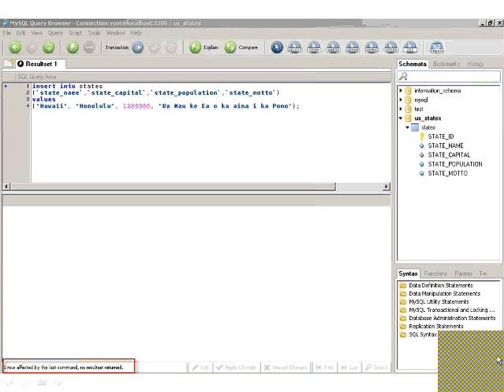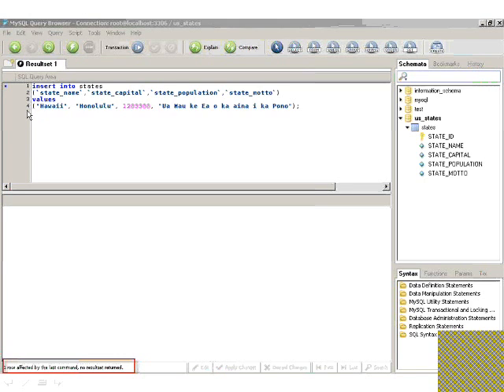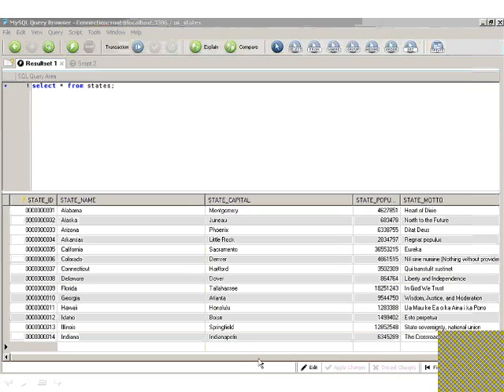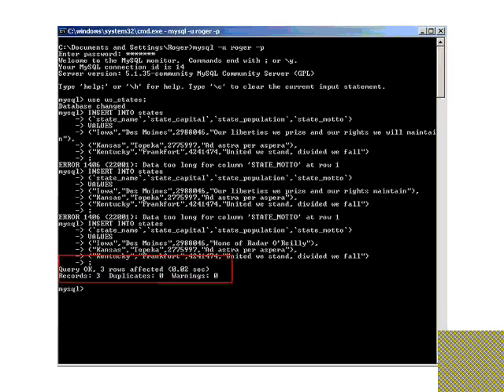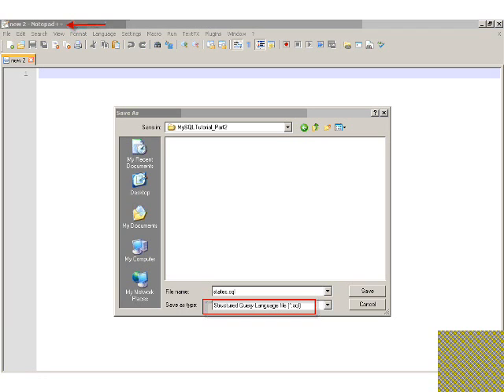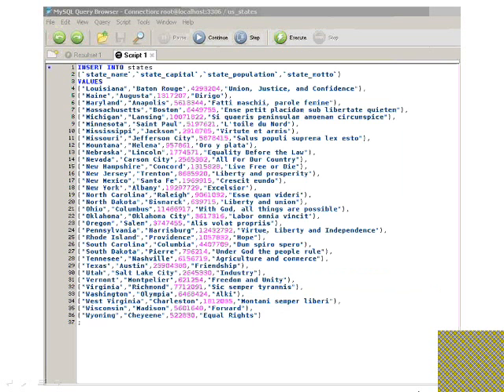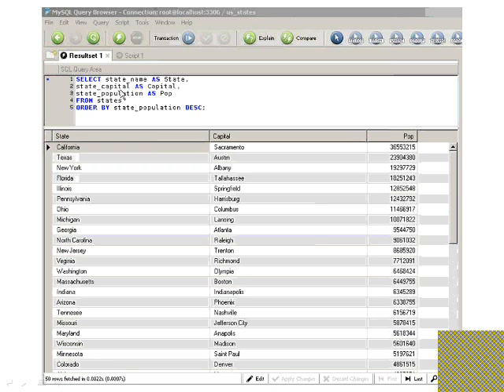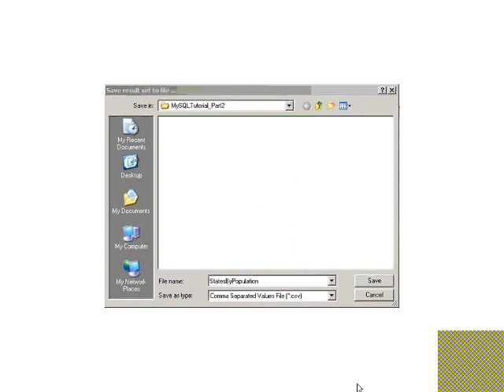MySQLTutorial: 2nd Installment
This is my 2nd installment in my MySQL tutorials.  Tonight's tutorial covers:

-Using INSERT statement to add info to tablespace
-Length constraints on strings
-Using Notepad++ to write an SQL script
-Importing and Executing scripts
-Exporting queries into report format

I do not have much to give to my friends but I do have knowledge I can share.  Knowledge is freedom.  Many of my students have paid their school many of their hard earned dollars to hear me lecture on this and related topics.  I'm happy to present it here at no cost to you.

I am also knowledgeable in topics of PHP, Apache, Linux, and Java.  If you would like to see tutorials on MySQL or any other computer related topic, please let me know and I will be happy to put it together when I have time.

Please let me know what you do and do not like about this tutorial.  I am always looking for ways to improve my presentation.

Sincerely,
Roger Douglass